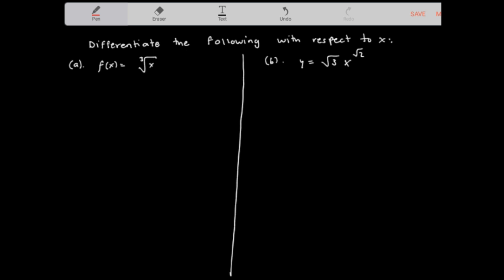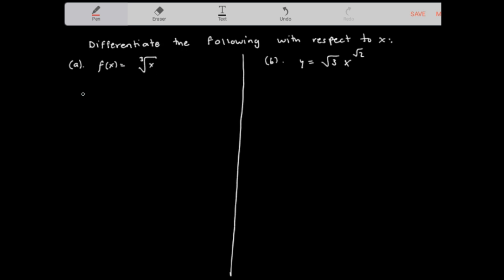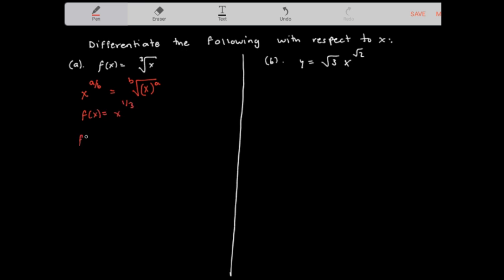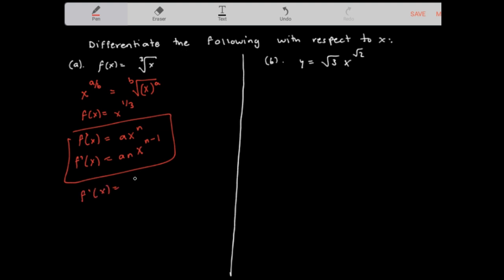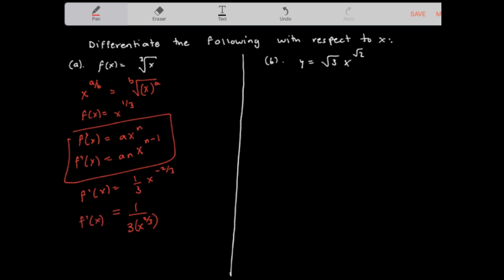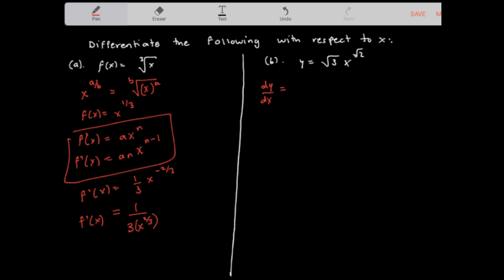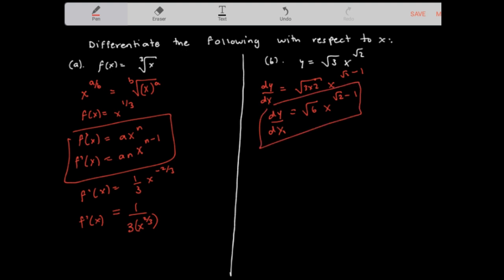Section 2.1.1 - Derivative Rules Ex. 2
Sub section 2.1 - Derivatives of Polynomial Functions
Example 2

Description: Differentiating polynomial functions.